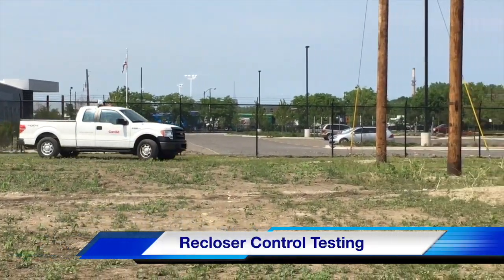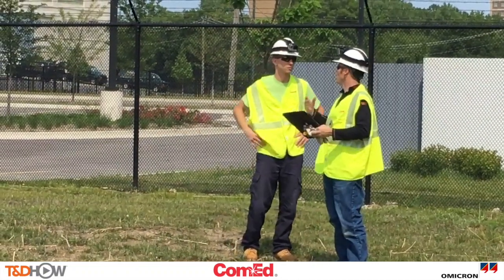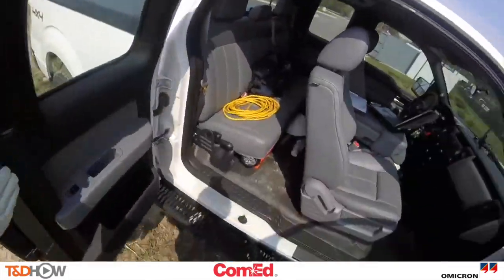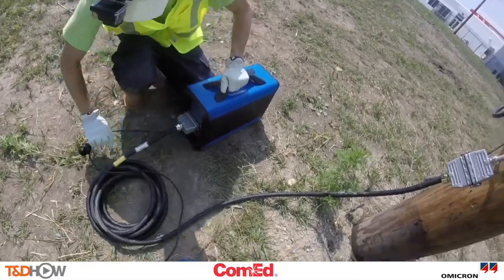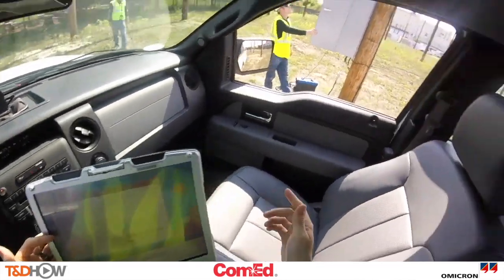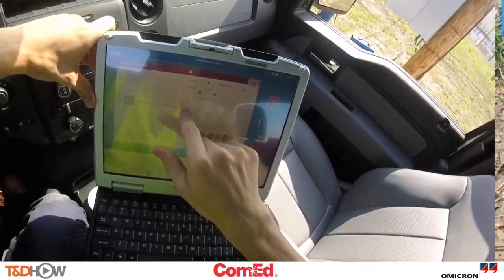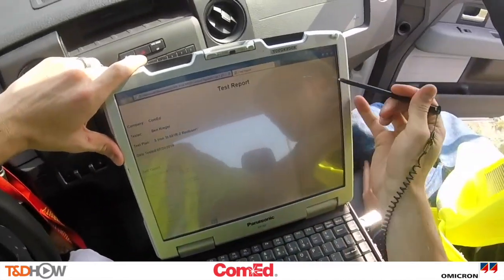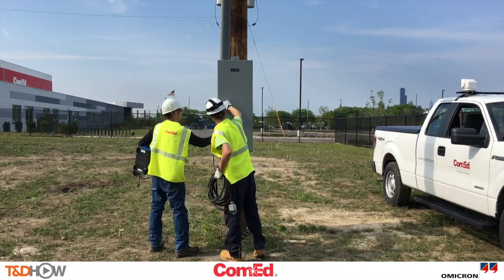Recloser Control Testing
ComEd demonstrates recloser control testing in the field. Host utility: Commonwealth Edison.